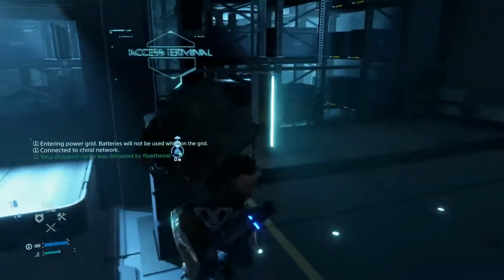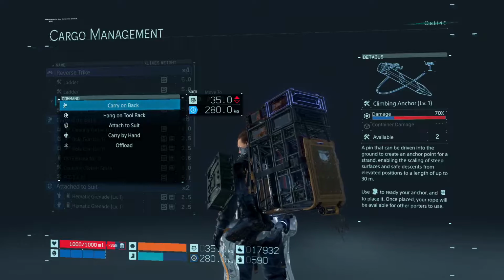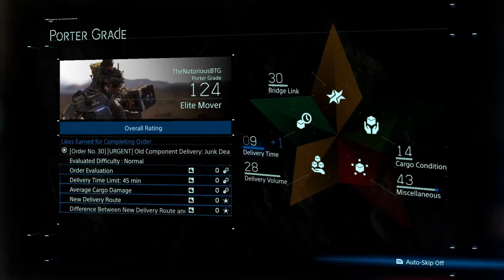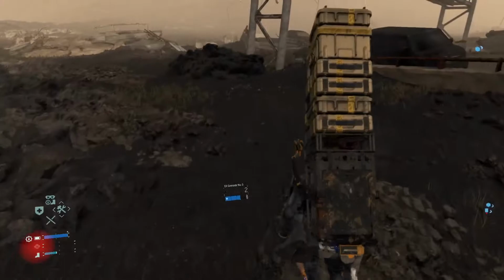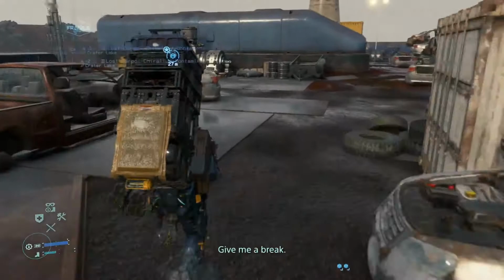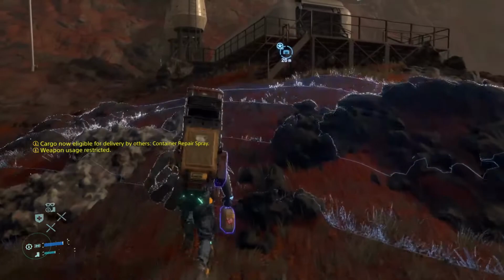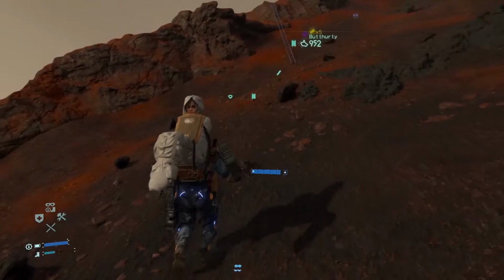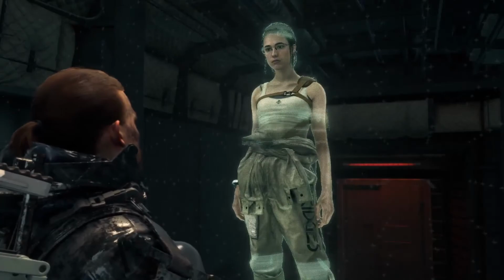[Let's Play] Death Stranding Part #13: A Film Director, Junk Dealer, and Chiral Artist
Death Stranding is a 2019 game from Kojima Hideo starring:

Norman Reedus
Mads Mikkelsen
Léa Seydoux
Guillermo De Toro
Troy Baker
Jesse Corti
Tommie Earl Jenkins
Darren Jacobs
Lindsay Wagner
Emily O'Brien
Margaret Qualley

To name only a few.